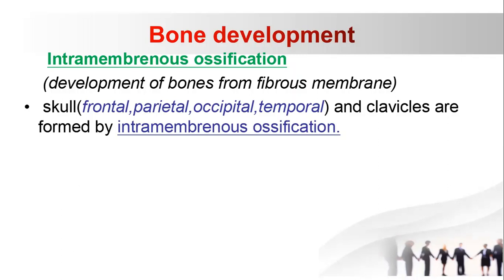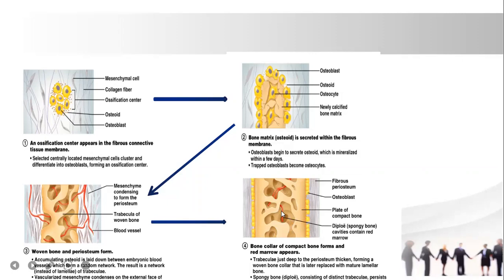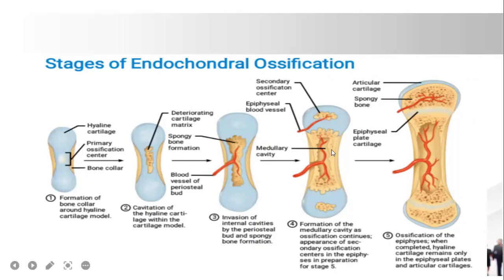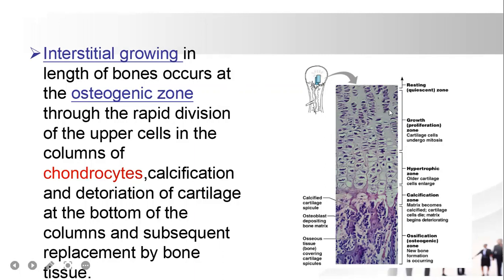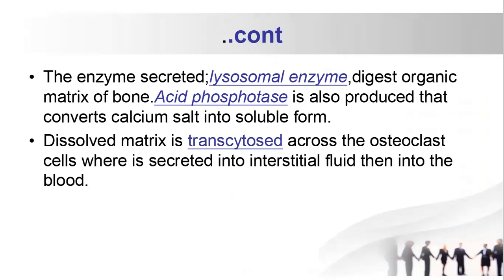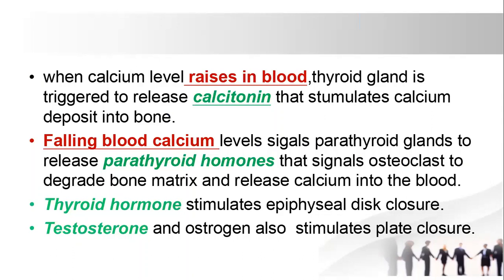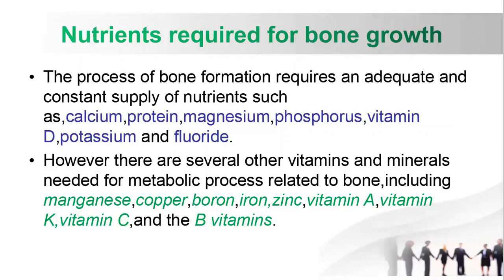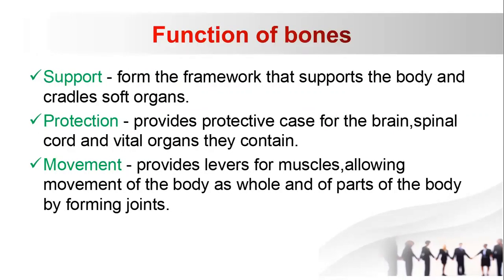PART 3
PART3